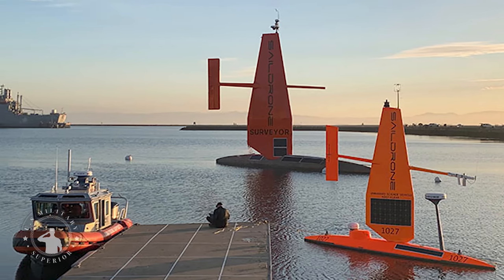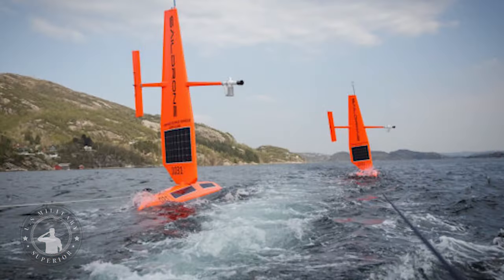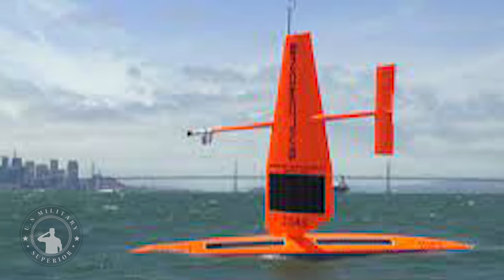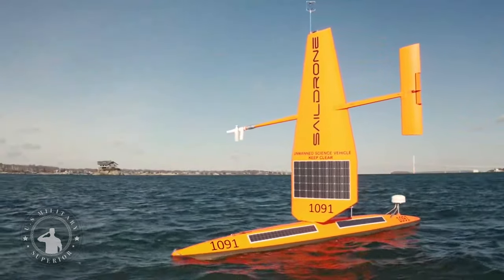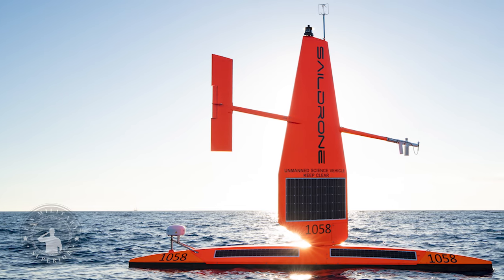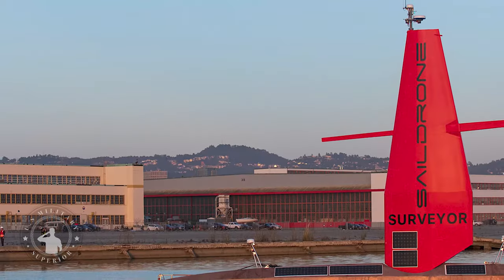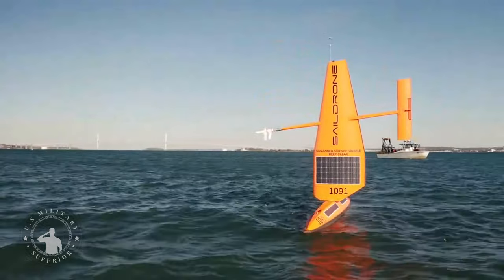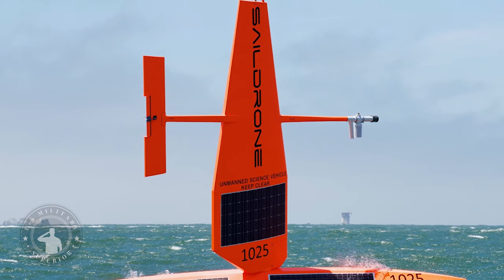U.S. Navy tests unmanned surface ship Saildrone Explorer in Red Sea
On December 12, 2021, The U.S. Navy has kicked off an operational test of a wind and solar-powered Saildrone Explorer unmanned surface vessel in the Gulf of Aqaba at the northern end of the Red Sea.

It is the first operational test of the Saildrone Explorer and is part of an initiative to integrate new unmanned systems and artificial intelligence into U.S. 5th Fleet operations. The U.S. and Jordan also announced that the base would become a joint hub for future Saildrone operations in the Red Sea.